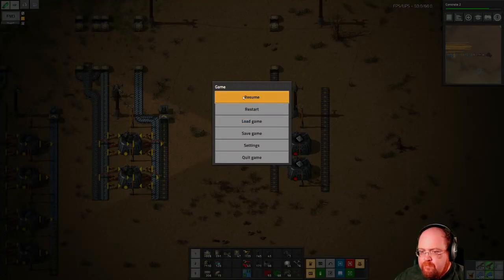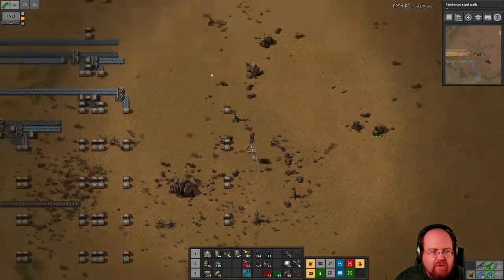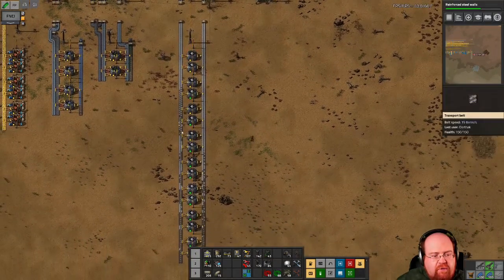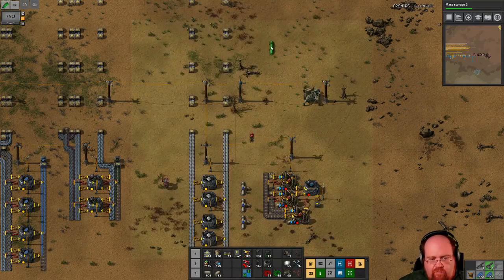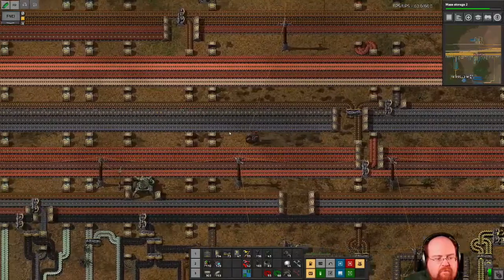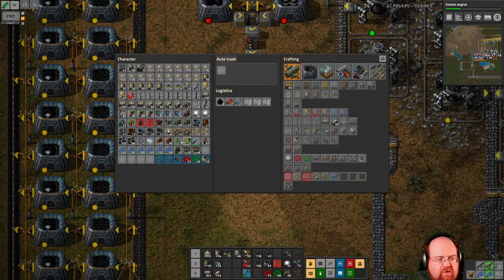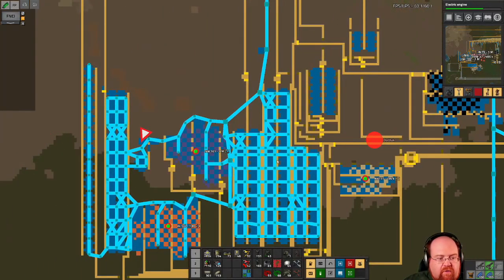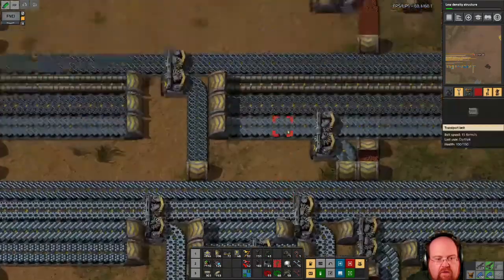Factorio Industrial Revolution #54